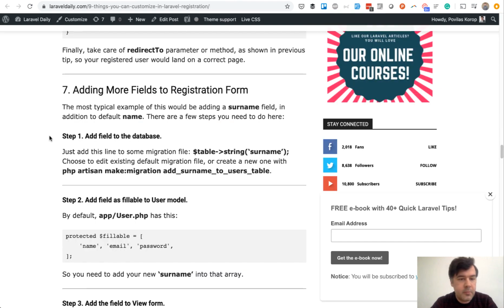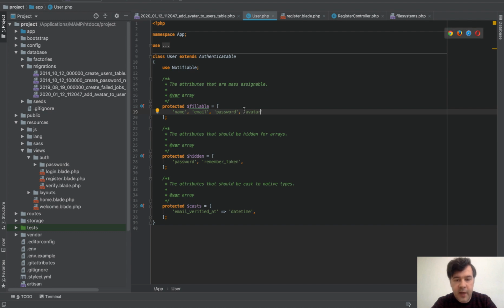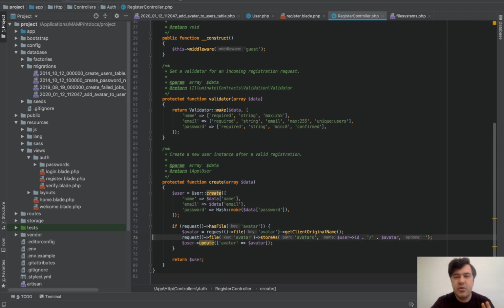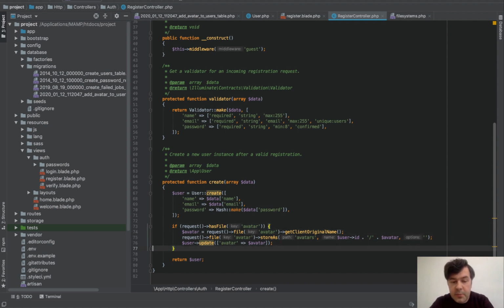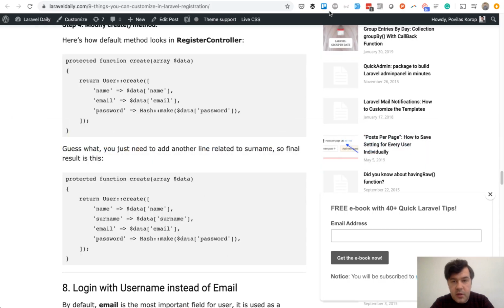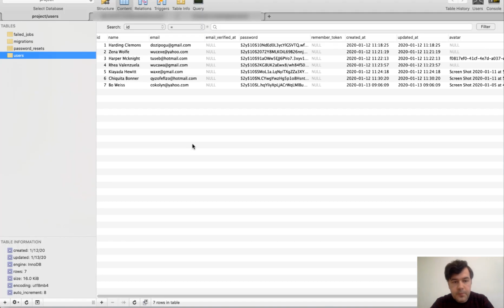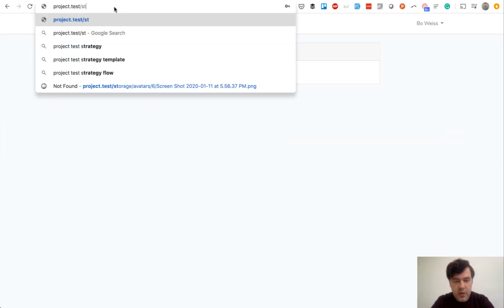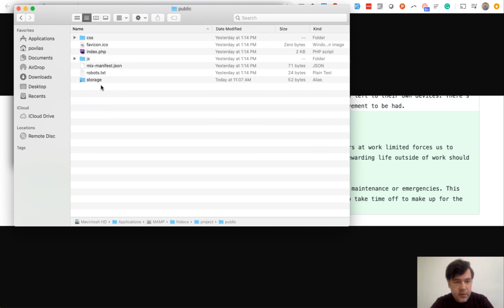Laravel: How to Upload File During User Registration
Answering a comment from my blog article. What if you want to add a file during registration? How to customize RegistrationController, then?

Also, we will briefly touch the whole file uploading logic - enctype, folders to store, filesystems.php config, "storage:link" command etc.

My team is available for Laravel work, check out my Upwork profile